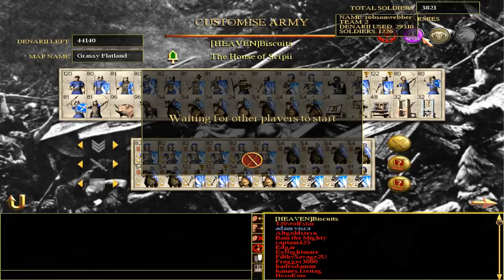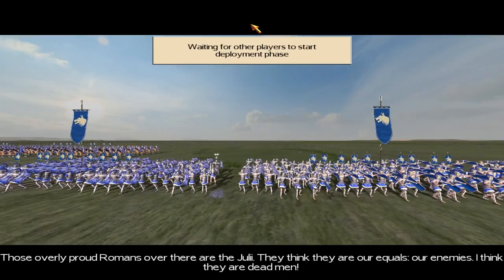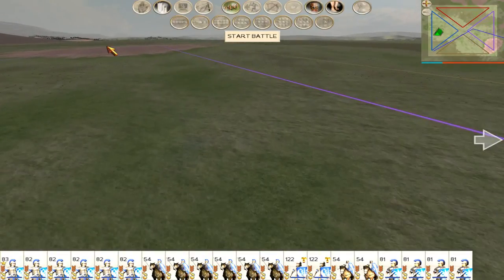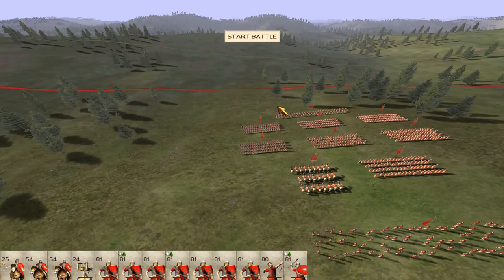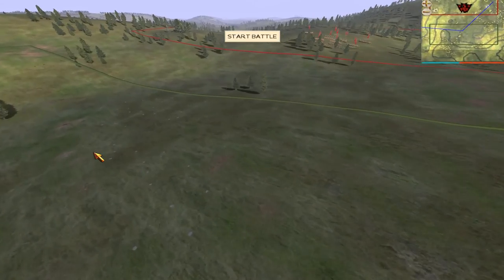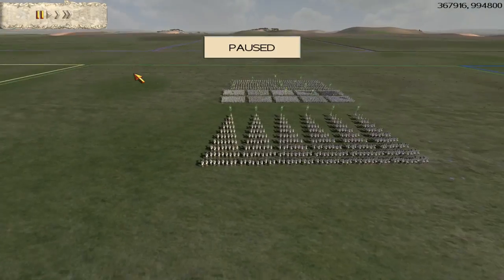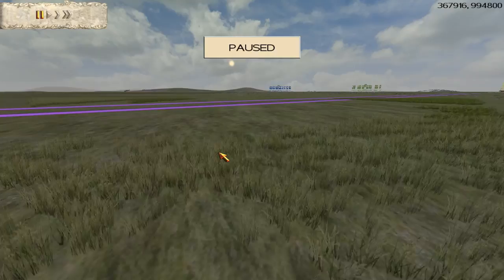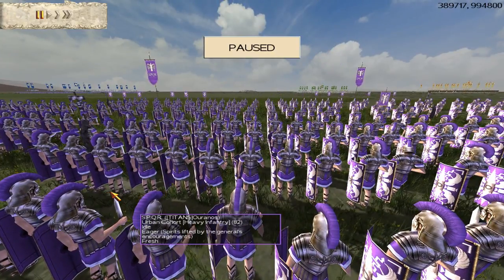Rome Total War - Tactics and Tips - #017 "Working out where your enemy has deployed!"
This is my 17th Video in the Tactics and Tips series for Rome Total War. This video I will show you have work out where your enemy has deployed has deployed. This will work from both online battles and again the AI. It is a great little tip to hopefully give you the edge in knowing where to deploy to counter the enemy start away.

Rome Total War - Online Tactics Tips and Tricks